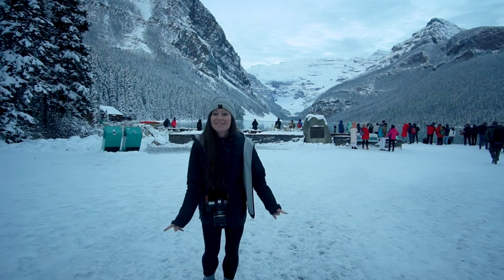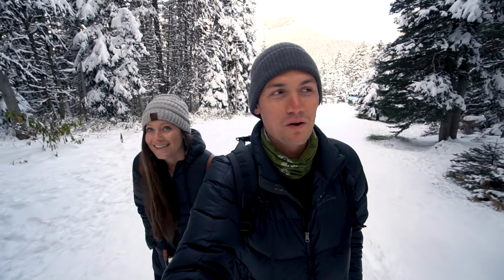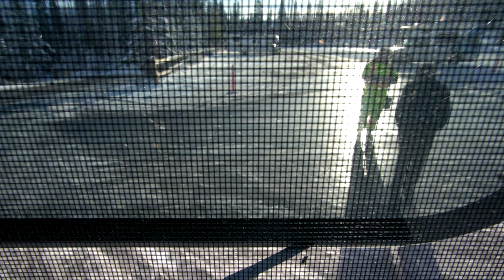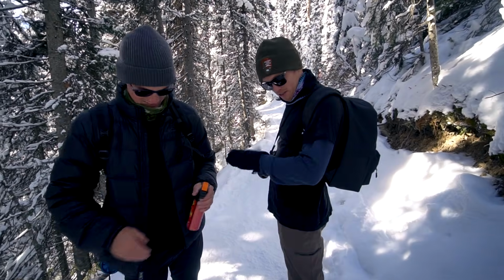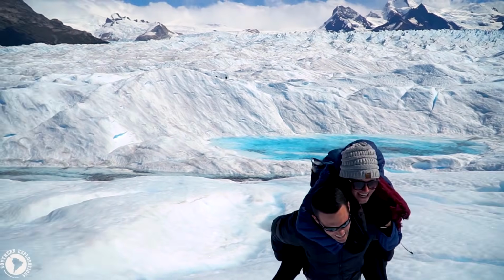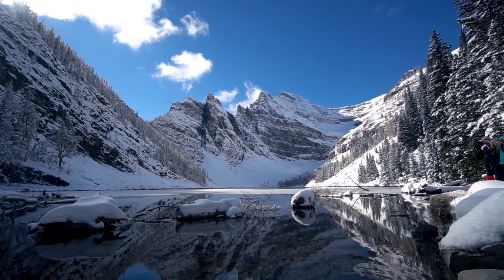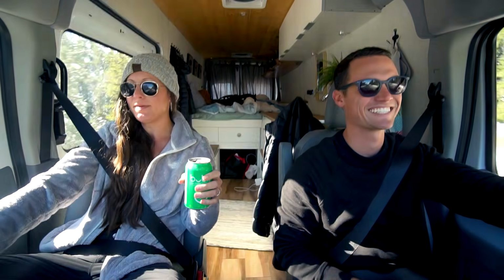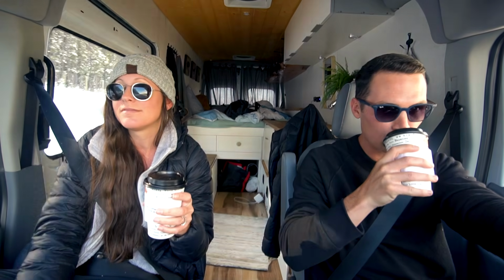VAN LIFE IS THE BEST IN BANFF! Lake Louise Sunrise Hike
to buy a brush and get a free $10 refill credit! Vanlife Day 7: WOW Canada is getting better everyday! Lake Louise at sunrise is breathtaking! Next we hiked the Lake Agnes tea house trail for another beautiful view, and we rewarded ourselves with hot chocolate :) Travel vlog 565 | Banff National Park, Canada | Country #82/100

🌍 We created Daily Drop Pro to help you score super cheap travel with cash or points!

Intro song is “Last Call”
Quip song: “Keep It to Myself”
First song is “Wave”
Second song is “Once Again”

How we travel for “FREE” (30 Days to Becoming a Travel Hacker)

Here’s how we’ve saved over $20k on travel while exploring the world :)

Originally from Nashville, Tennessee, we got married June 2013 and quickly caught the travel bug! We started “travel hacking” and taking more trips together and finally decided we wanted to travel for one year. After 2 years of saving $ and travel hacking over 2 million miles and points, we sold our cars and apartment and left home January 10, 2016. We started this YouTube channel to share our experiences with friends and family, then decided we really liked vlogging and traveling. So we extended our 1 year trip to THREE years :) Now we have a goal of traveling to 100 countries before 2020! We are incredibly thankful to do something we love every day. :)